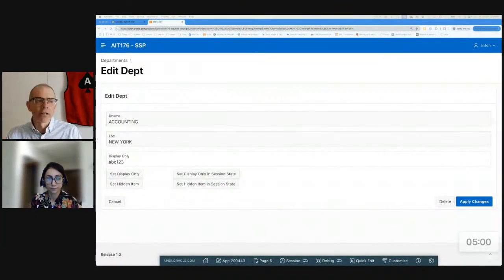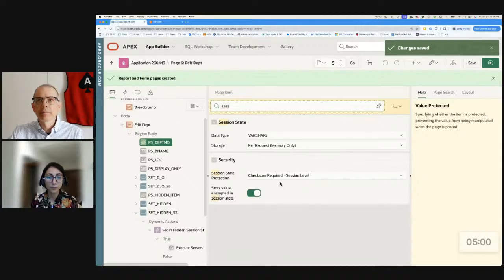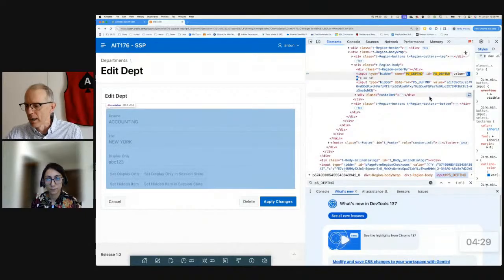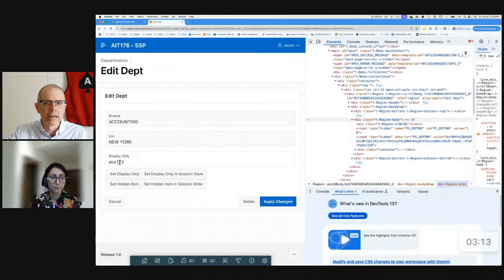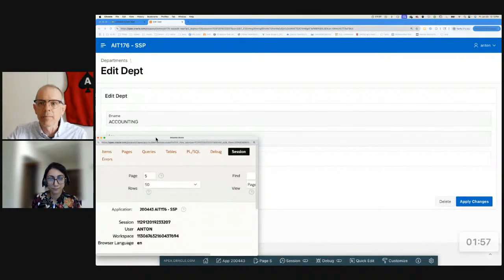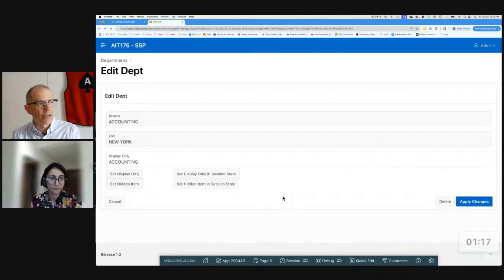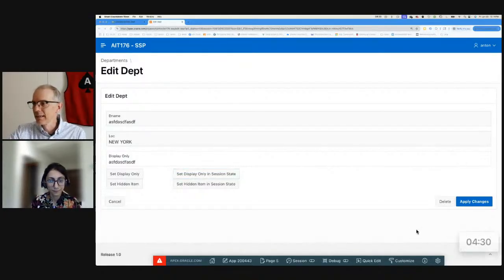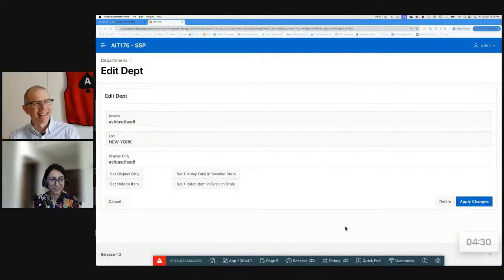APEX Instant Tips #176: “Session State Protection" vs “Value Protected”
Two settings—Session State Protection and Value Protected—and three places where they can be applied. Anton and Marwa explain.